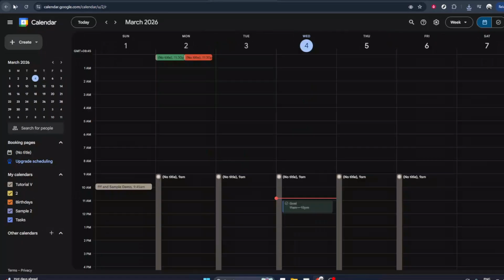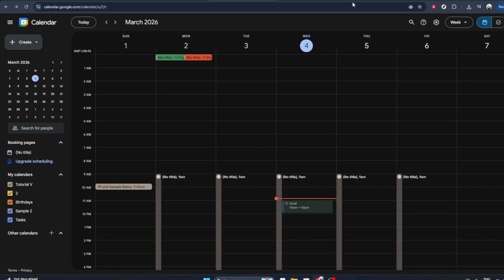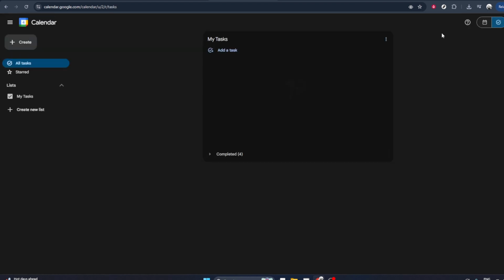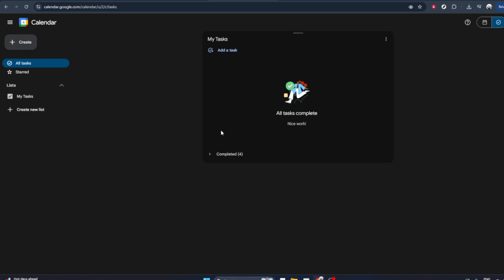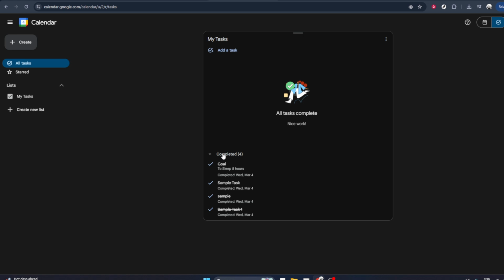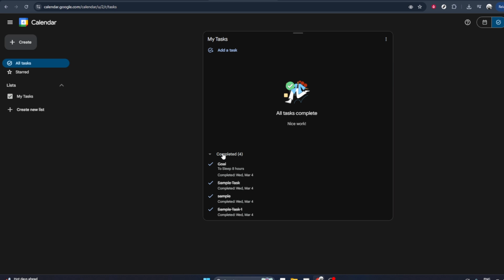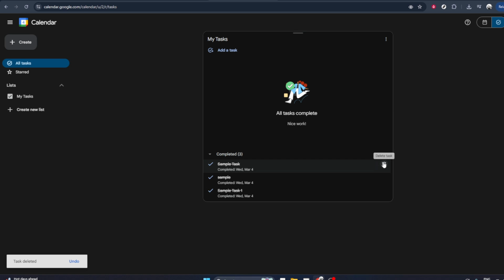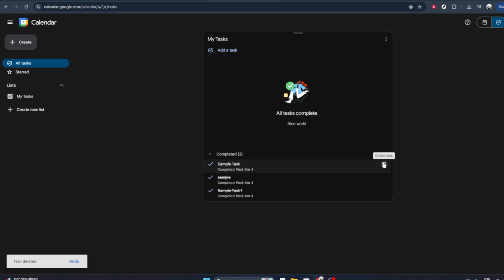How to Delete Completed Tasks in Google Calendar | Easy 2026 Guide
In this video, you’ll learn how to delete completed tasks in Google Calendar to keep your task list clean and organized. I’ll show you the easiest ways to remove finished tasks and manage your to-dos efficiently.